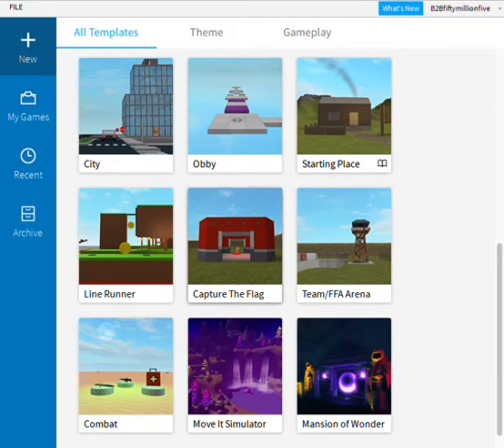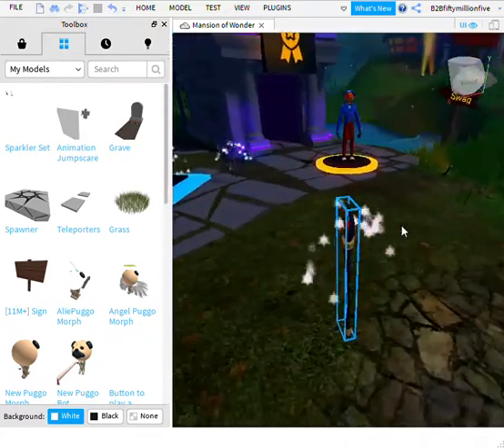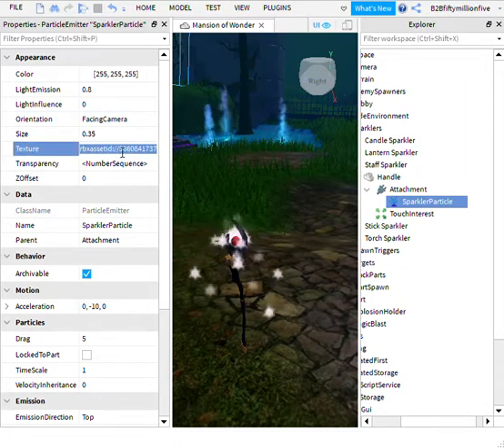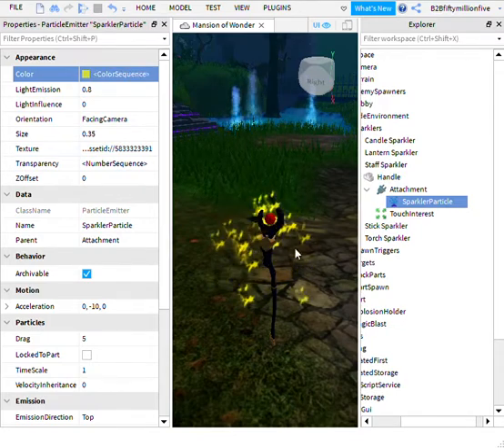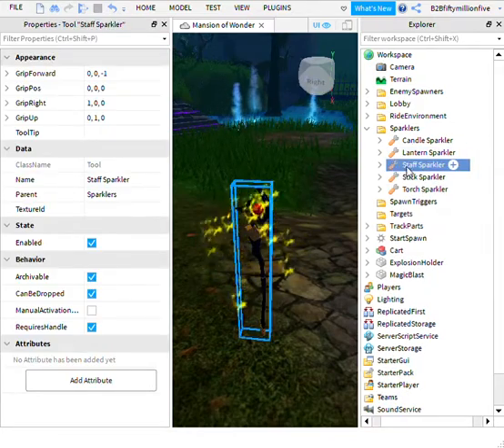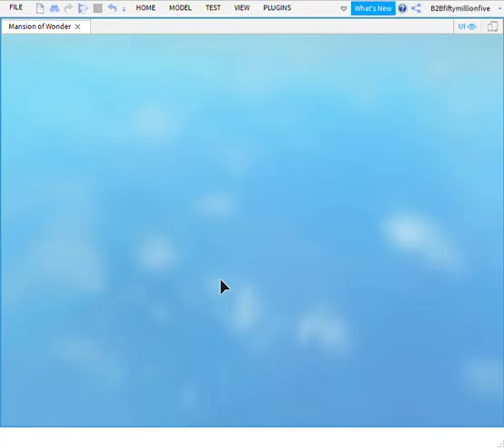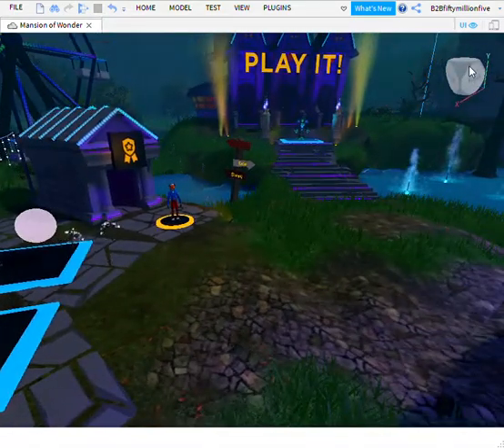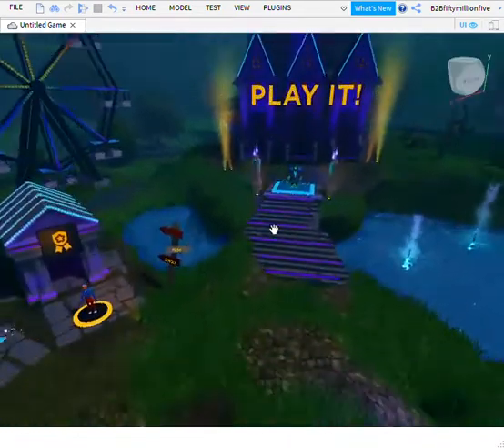Roblox Studio Tutorial 9 - How Make Mansion Of Wonder In Roblox Studio and Sparkler